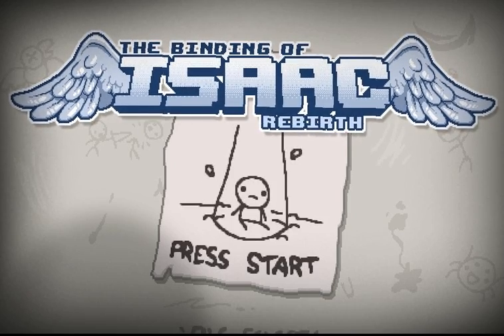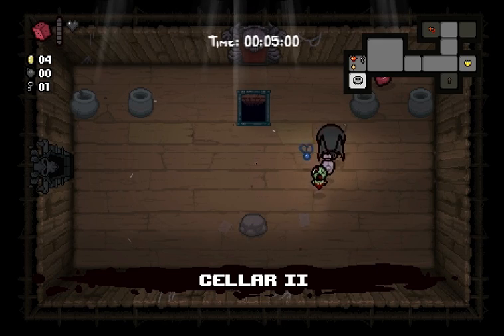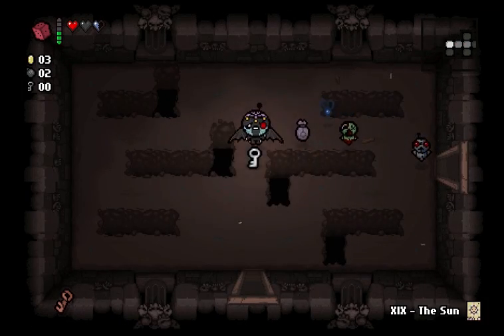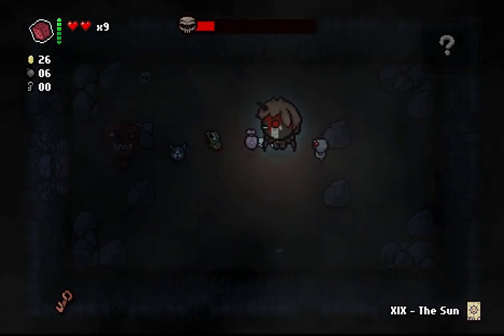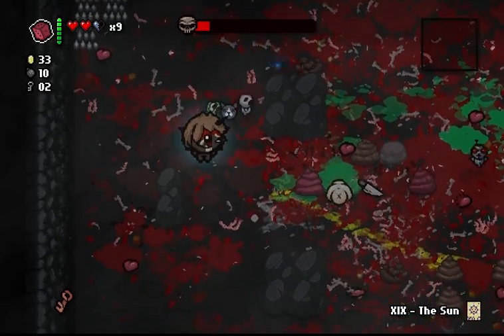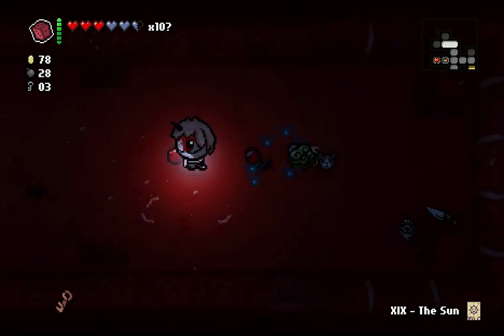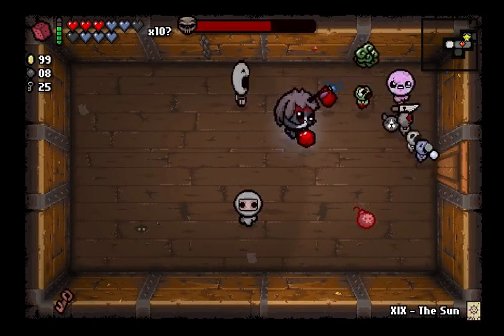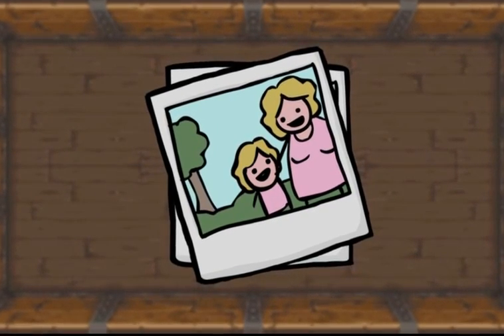Let's Play The Binding of Isaac: Rebirth - Part 1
I have played way too much of this game, so if anyone is interested in different stuff like a new file or whatever please let me know, but I definitely plan to play more of this awesome game!

For the record, I was using my laptop microphone on this video, so I apologize for the weird hum, if it's bothering you all that much you may want to skip ahead to the second episode because I switched microphones for that one.